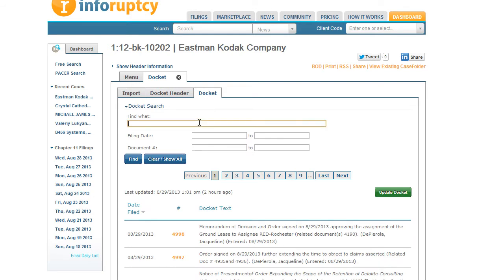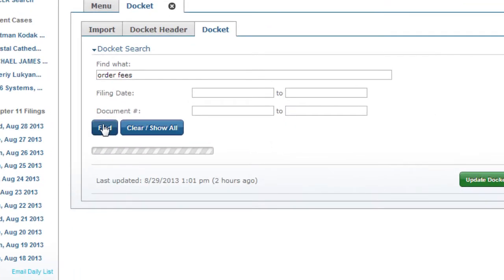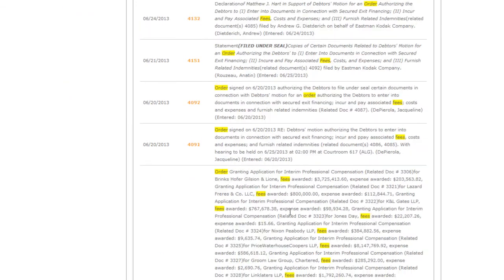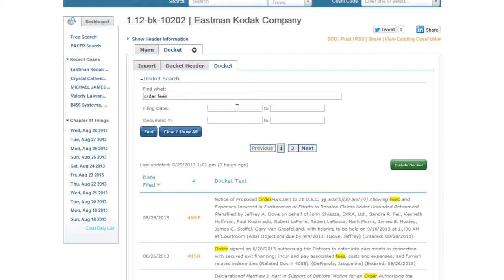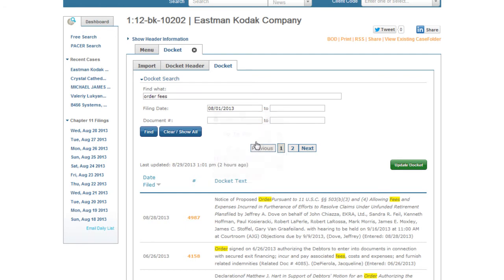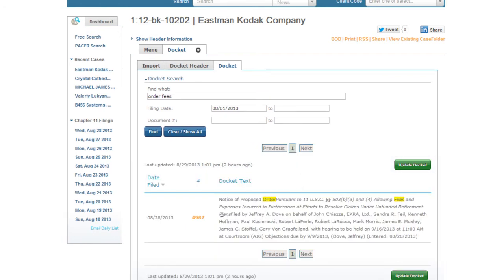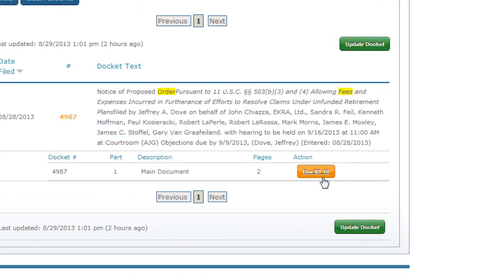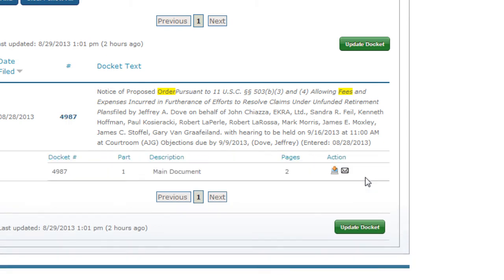How to search a (PACER) bankruptcy docket on Inforuptcy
Searching keywords within Inforuptcy's bankruptcy docket is free and simple.